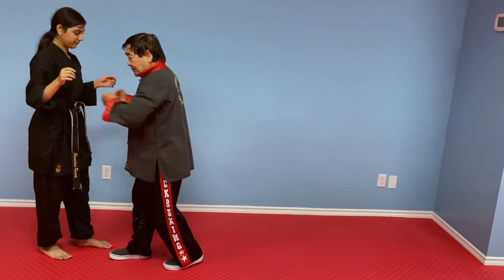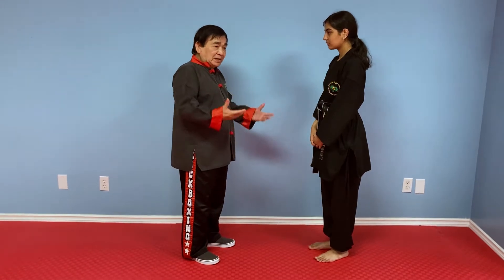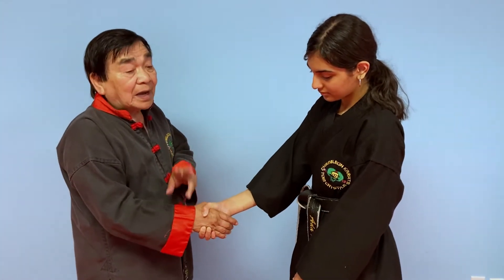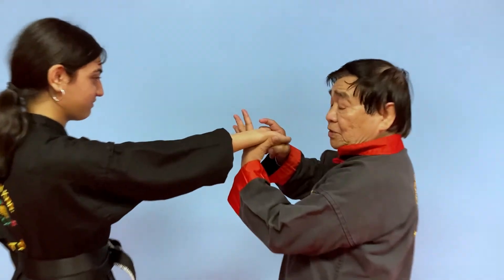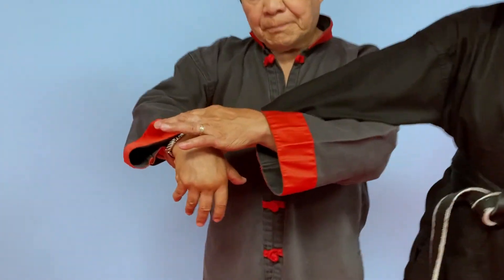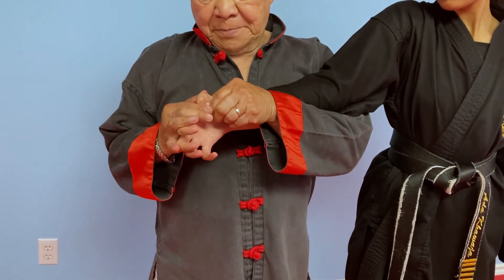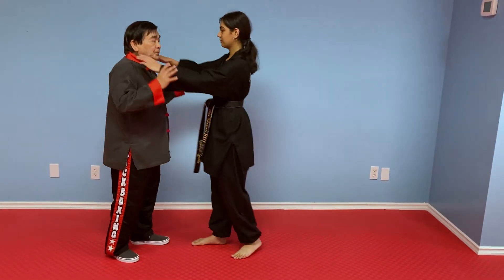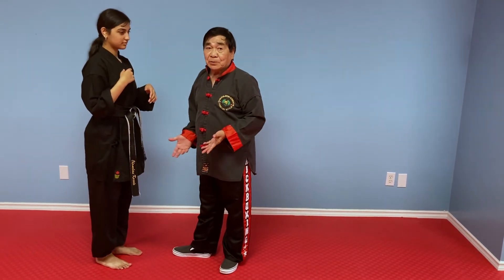How To Use Martial Arts Moves To Have Fun With Friends? Party Fun Martial Arts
Hello Friends,
      In this video master Rubin's demonstrate some martial arts moves to have fun with friends but its really hurts. Real martial arts that really hurts.

Self Defense Moves Which Can Also Be Used For Fun.